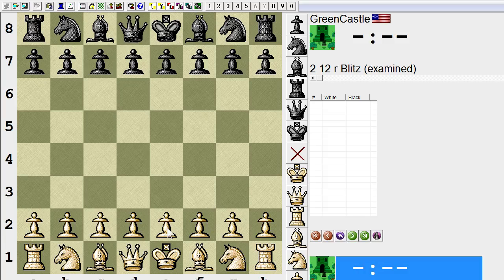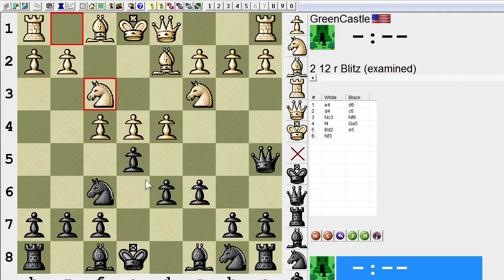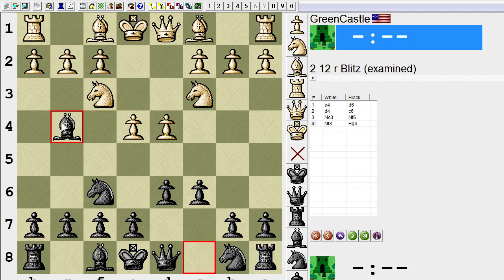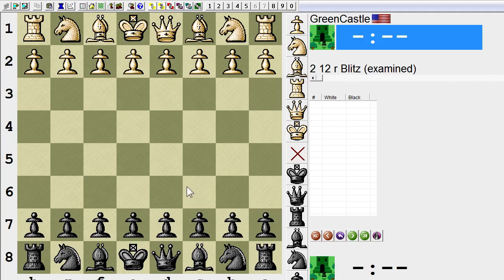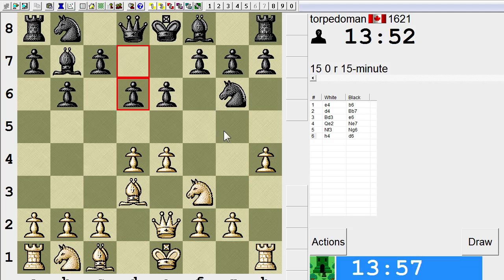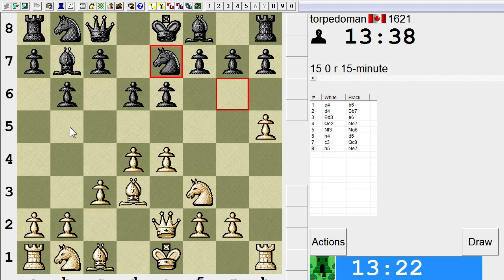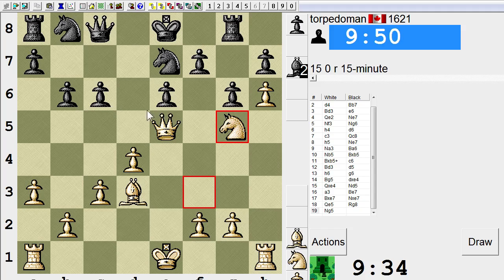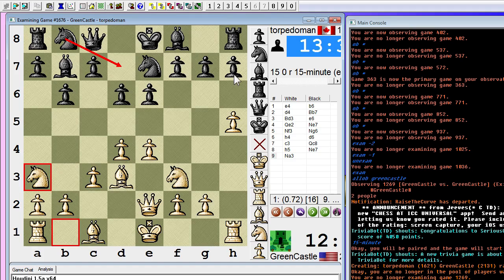Chess: Live Standard game 4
In which I play a lower-rated player without tripping over my shoelaces and dying hilariously